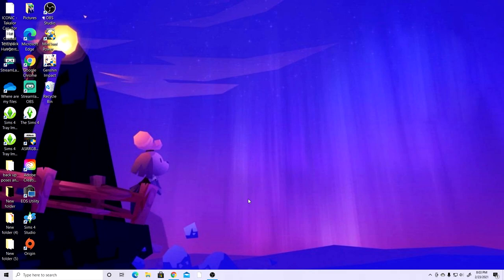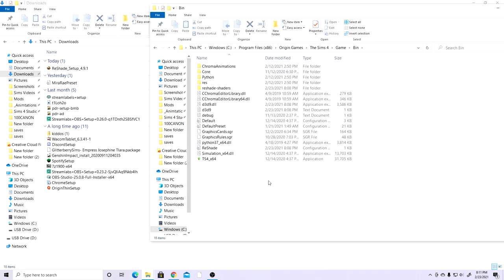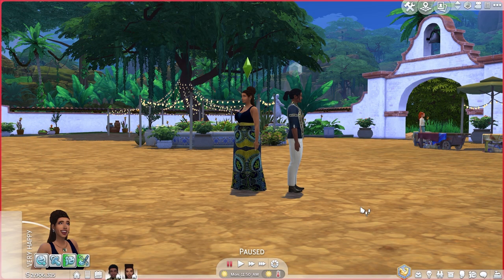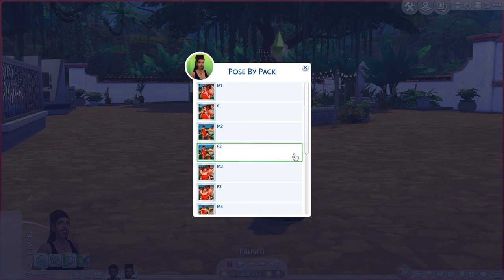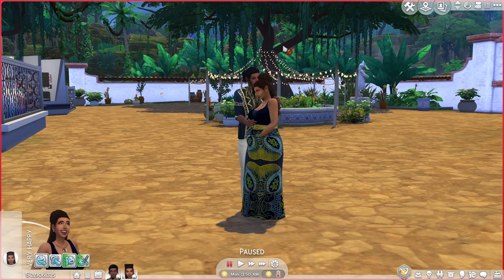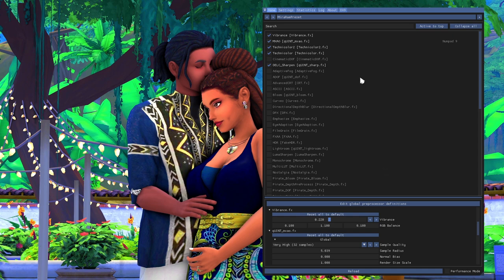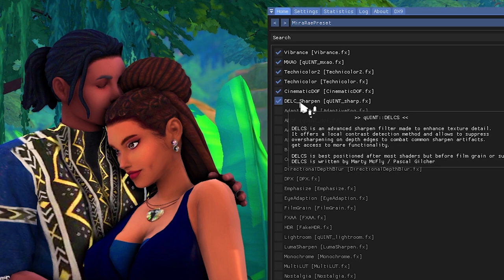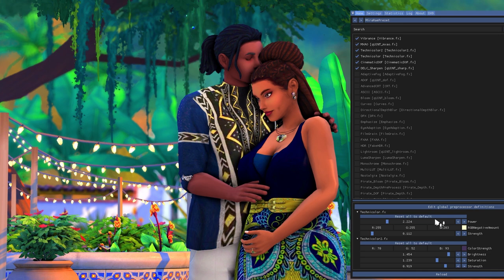HOW TO TAKE SCREENSHOTS WITH MY RESHADE PRESET | Tips & Tricks | Sims 4 Tutorial (Part 1 of 2)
In this video, I will show you all how to download and install reshade and my reshade preset, how I take my pictures, and how to use my reshade preset!

You can watch the second part of this tutorial where I show you how I edit my screenshots

⭐️Link to my Royal Family Series

My current streaming schedule is:
Wednesdays @ 5 pm EST
Fridays @ 5 pm EST
Sundays @ 1 pm EST